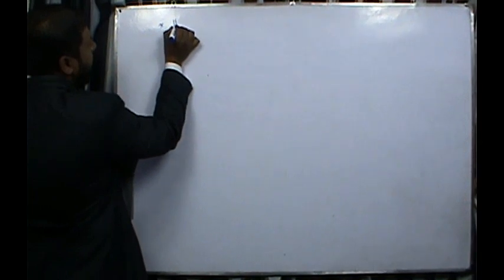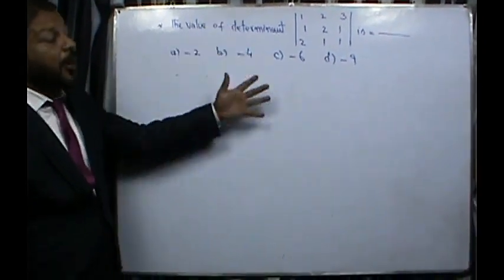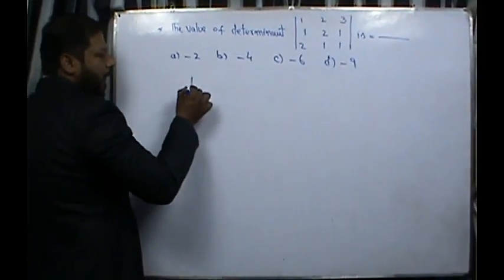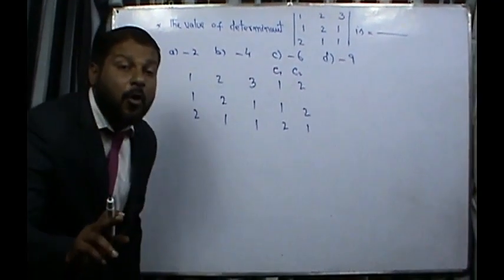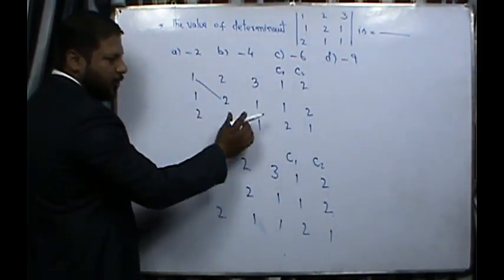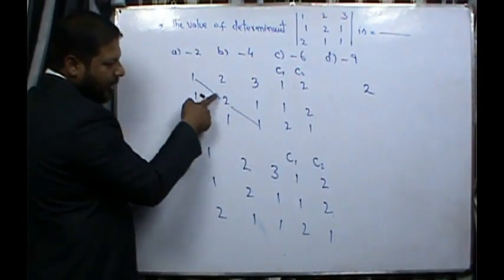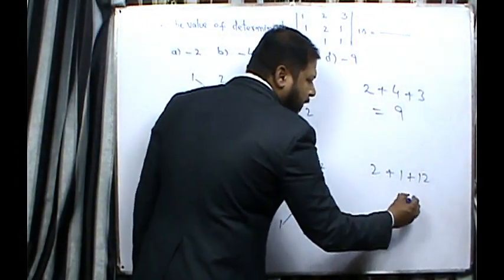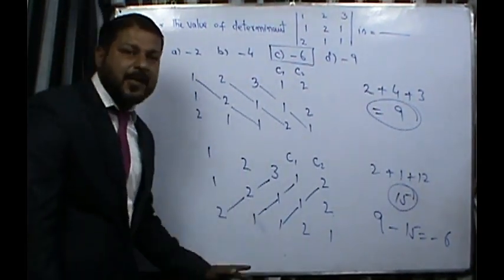Short cut for finding the determinant of matrix (ECAT) Mathematics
For complete Entry test lectures